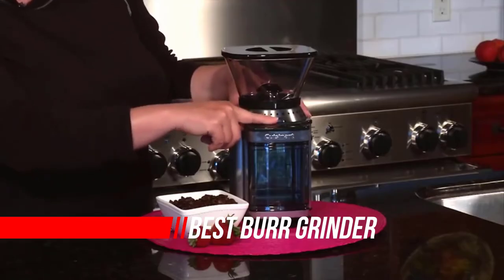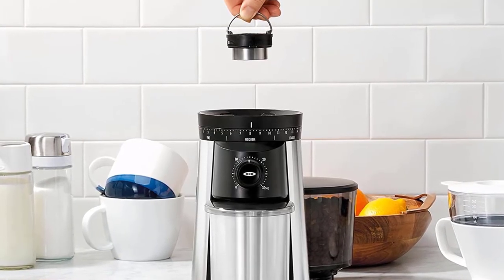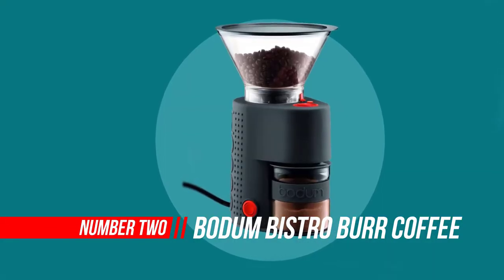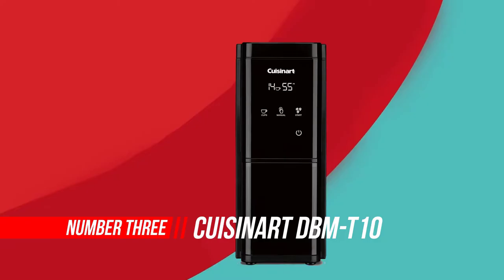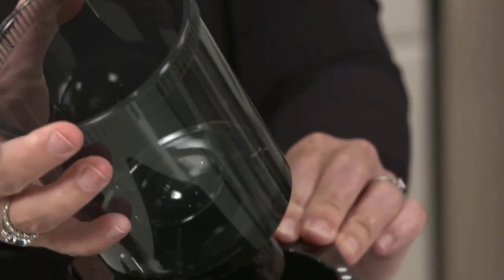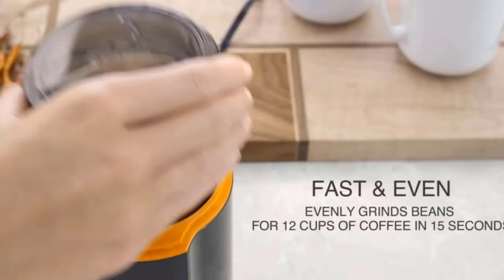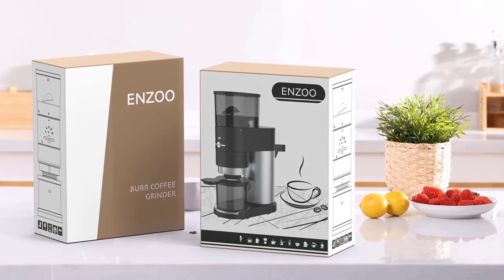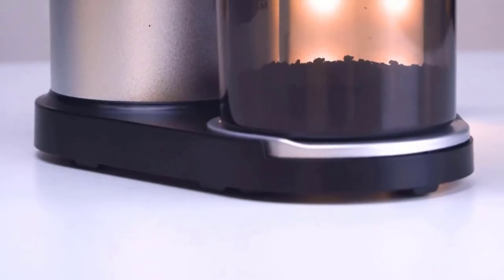Top 5 Best Burr Grinder Review in 2023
Best Burr Grinder List :
1. OXO Brew Conical Burr Coffee Grinder
2. Bodum Bistro Burr Coffee Grinder
3. Cuisinart DBM-T10 Touchscreen Burr Grinder
4. KRUPS Silent Vortex Electric Grinder
5. Conical Burr Coffee Grinder